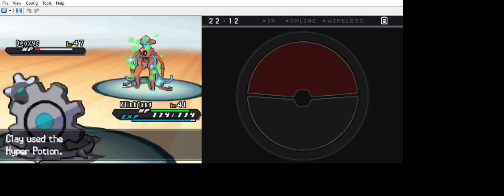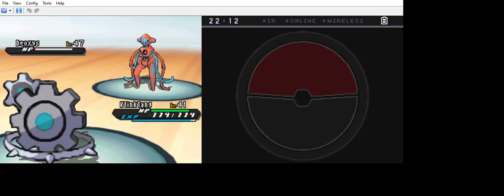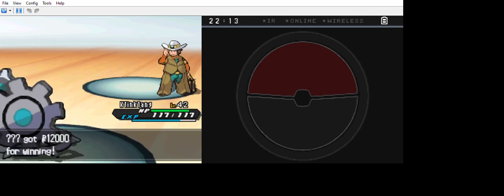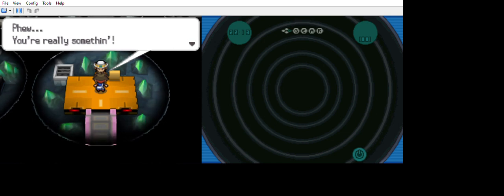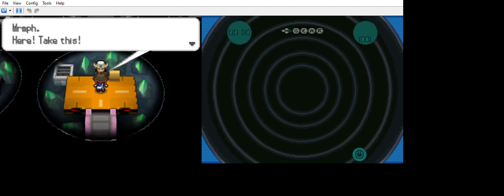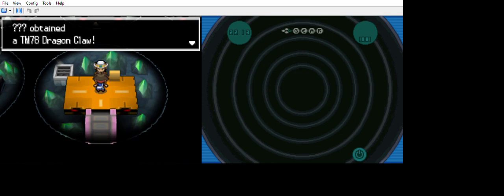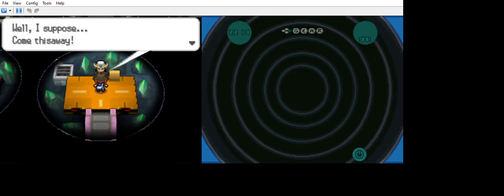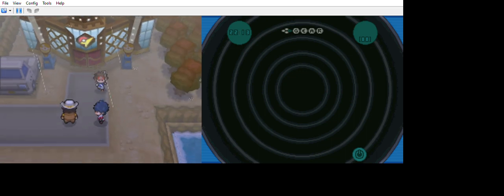... Pokémon Black 2 randomizer the deoxys battle was funny hehehe.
... crit attack rose another crit attack rose. Randomizer.